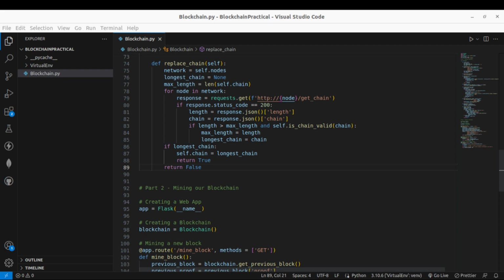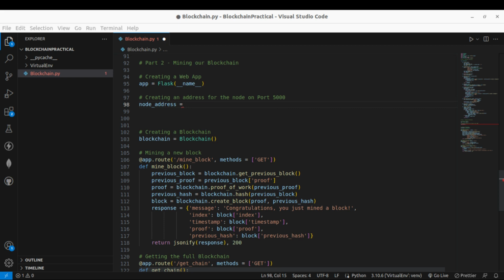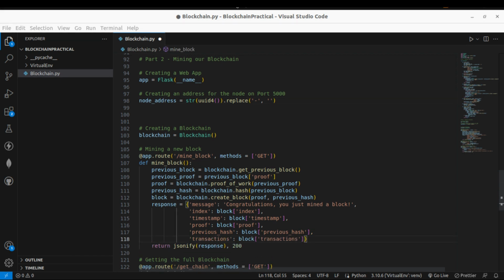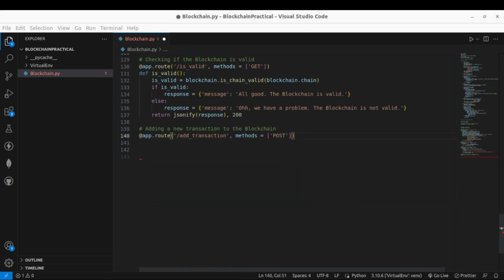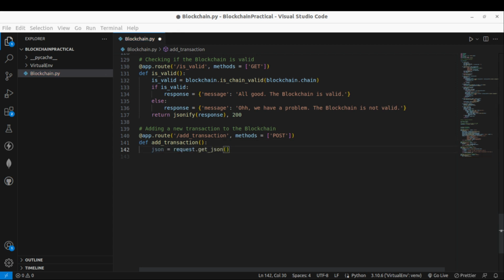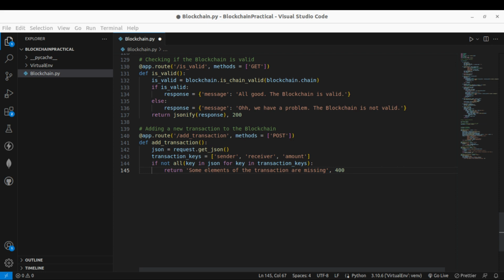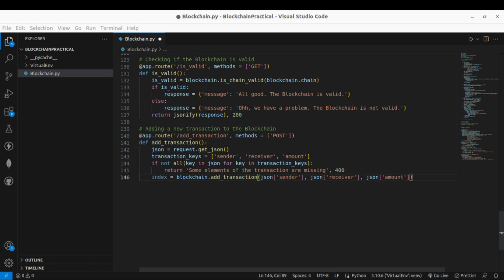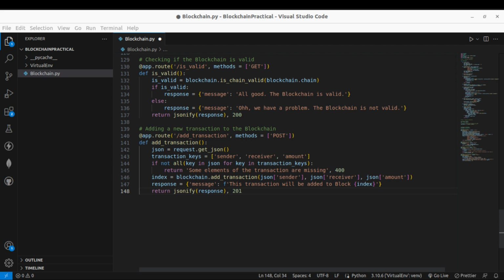Mining the Blockchain | Learn Blockchain Practical | Section 2 Ep 3 | ROOMYAN